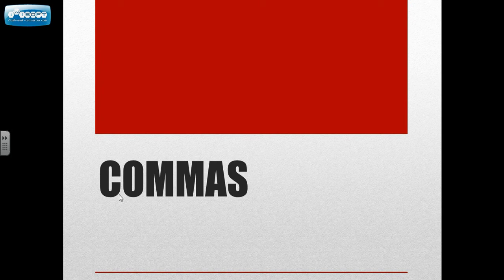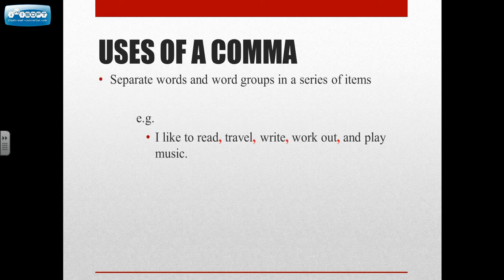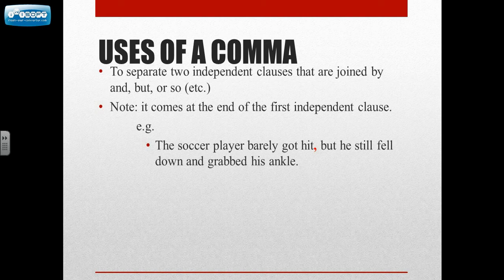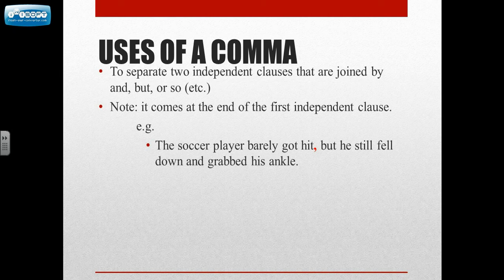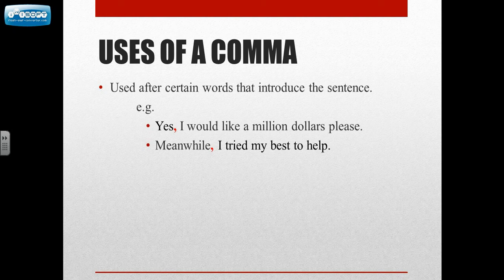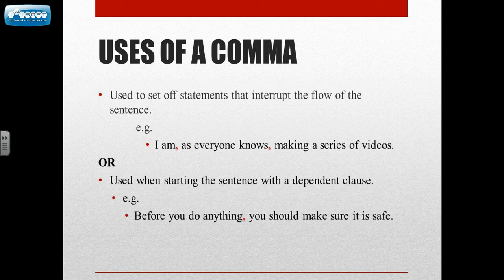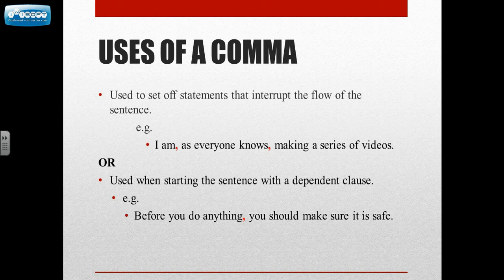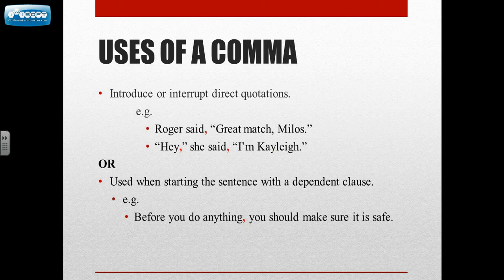Commas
A brief video of how and when to use commas.